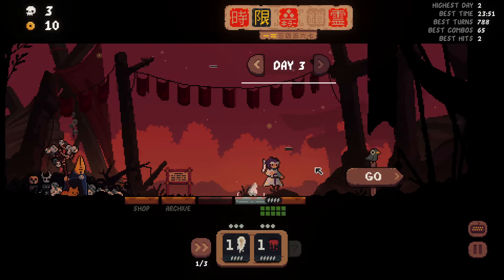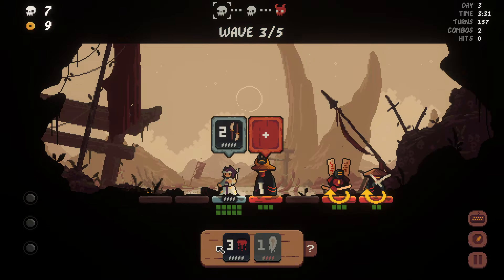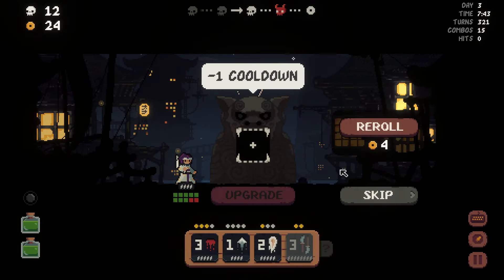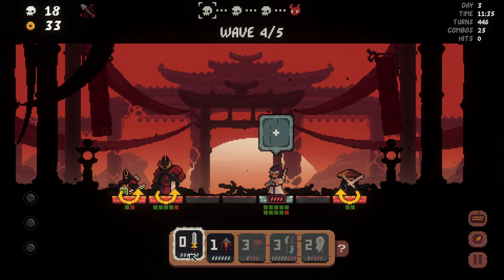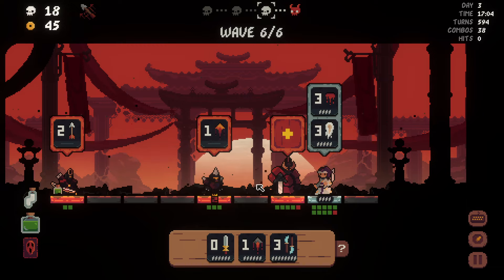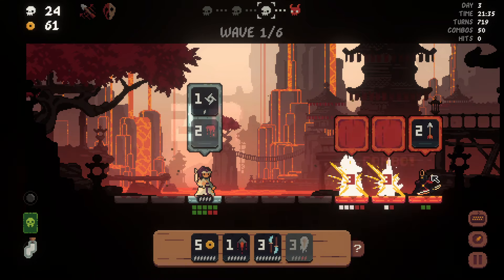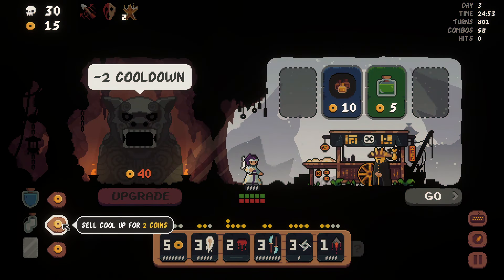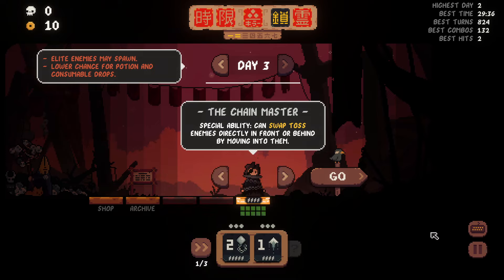Someone's got a case of the MON-days | Shogun Showdown Jujitsuka Day 3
It's me. I'm the person.

My Shogun Showdown playlist, beating the game with every character on every NG+ level (and maybe 100%-ing the game at some point):